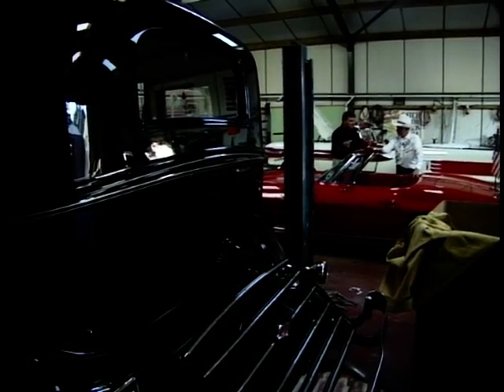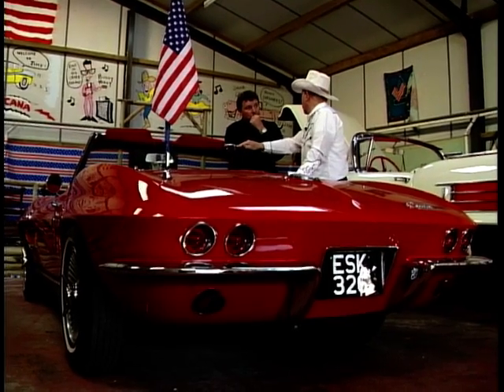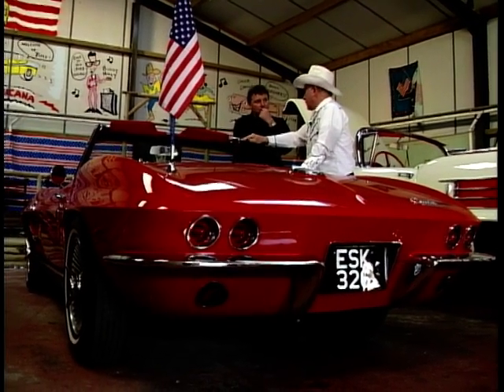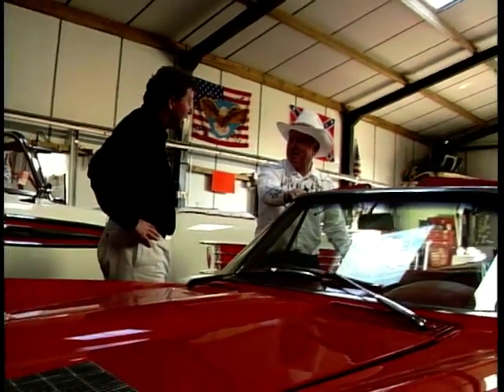1963 Chevrolet Corvette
Howard Stableford has a look at Jim Thornbury's 1963 Chevrolet Corvette, as he explains who he got his hands on such a beauty.